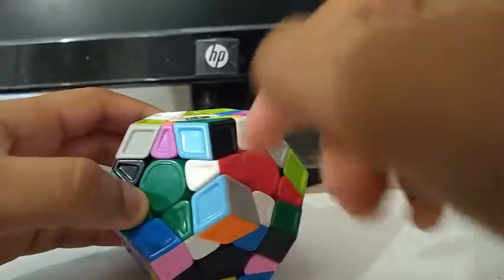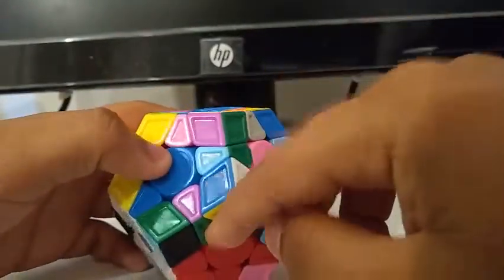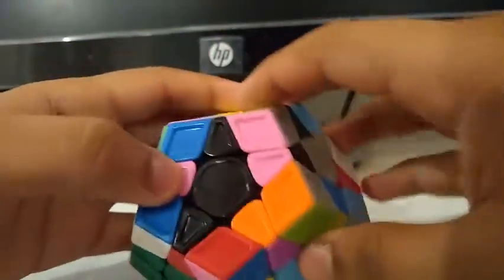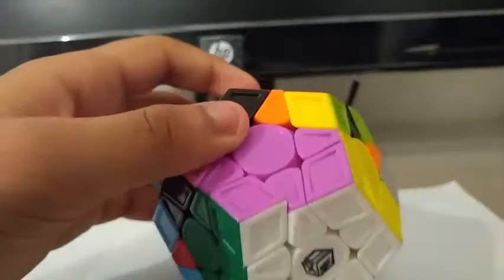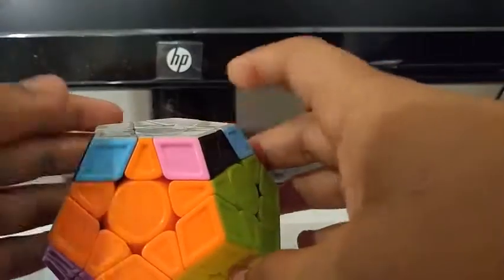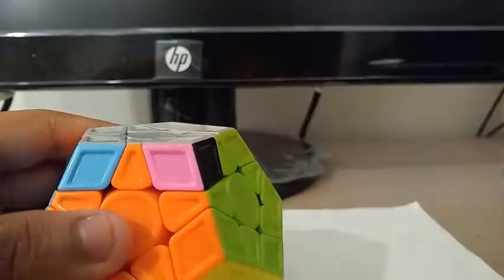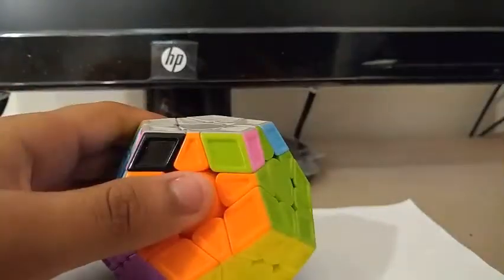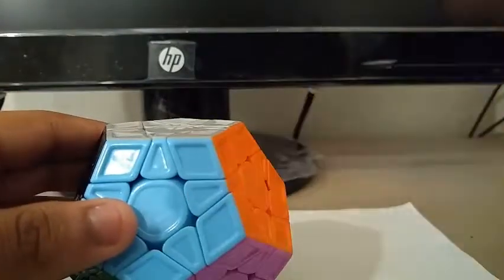How to Get Sub-1:50 on Megaminx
In this video, I teach you how to get sub-1:50 on Megaminx!